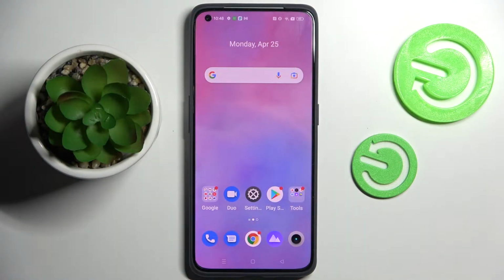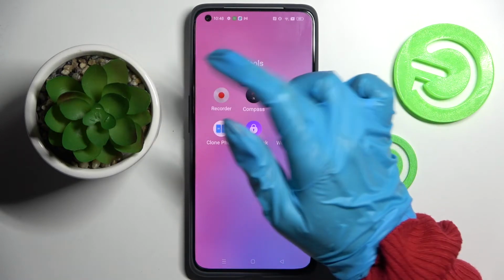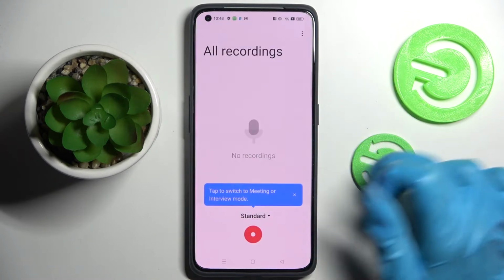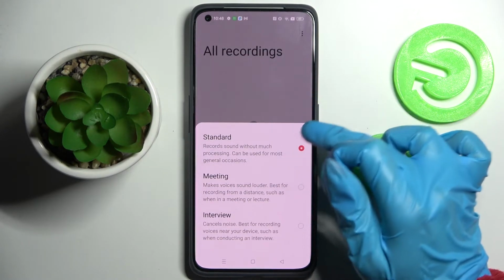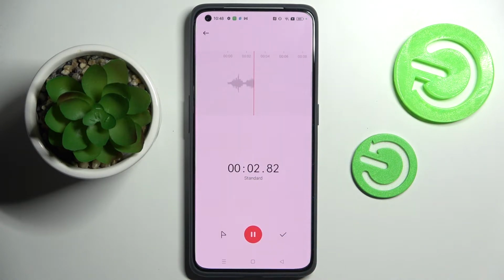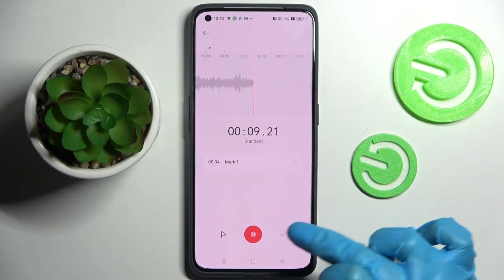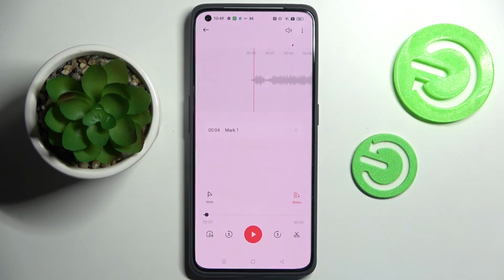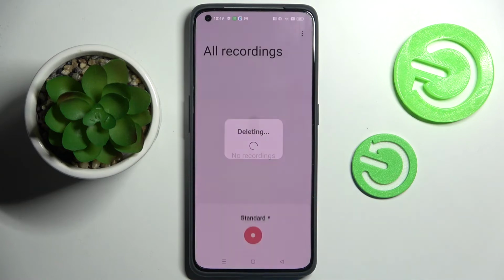How to Record Sounds on REALME GT 2 Pro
This video is dedicated to the Sound Recorder feature on your REALME GT 2 Pro smartphone and how you can find, access, and use it. Thereby, if you would like to learn more about recording a voice or sounds in general on the REALME GT 2 Pro device, we are encouraging you to watch this video. Please enjoy!

How to record voice on REALME GT 2 Pro? How to use a Sound Recorder on REALME GT 2 Pro? How to access the Sound Recorder on REALME GT 2 Pro? How to find a Sound Recorder on REALME GT 2 Pro?